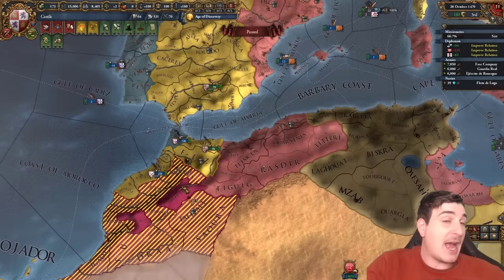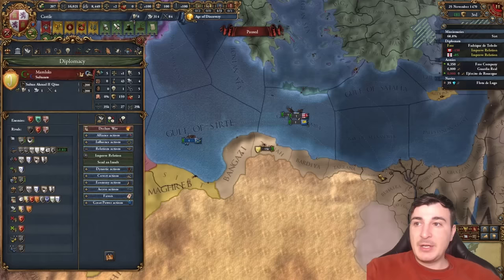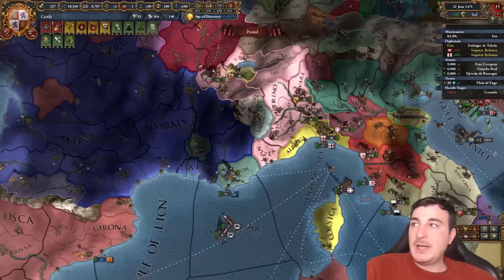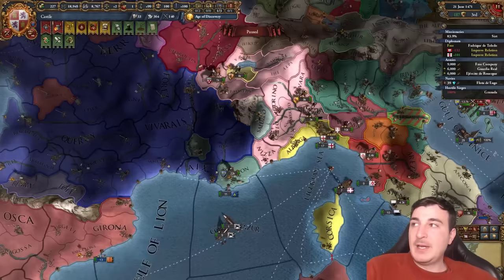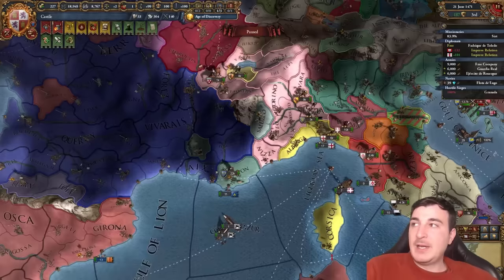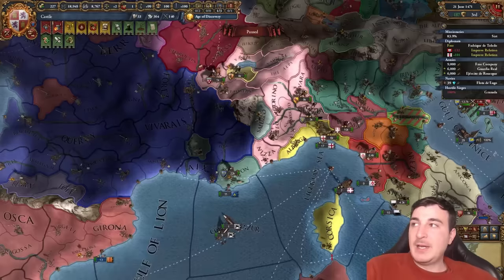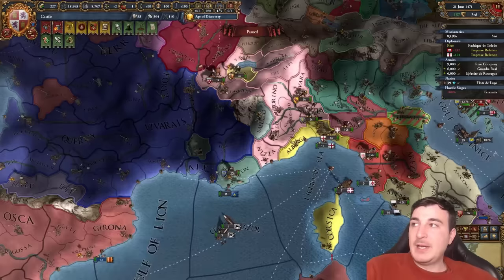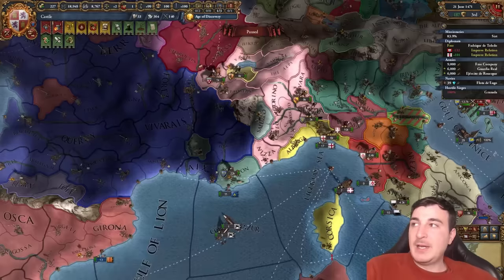4k Dev by 1490s as EU4 Castile is NOT Ridiculously BROKEN lol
EU4 King of Kings Castile is the ultimate personal union master that can PU half of Europe in just the first 20 years!

The following DLC is used in this series:

Eu4 King of Kings Domination Lions of the North Origins leviathan Emperor DLC, Dharma, Rule Britannia, Cradle of Civilization, Third Rome, Mandate of Heaven, Rights of Man, Mare Nostrum, The Cossacks, Common Sense, El Dorado, Art of War, Res Publica, Wealth of Nations, and Conquest of Paradise.